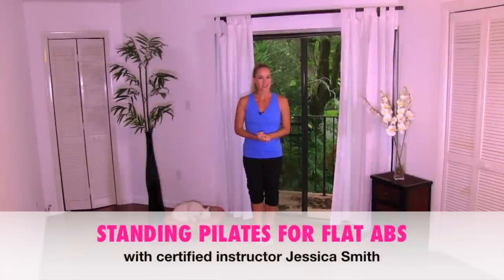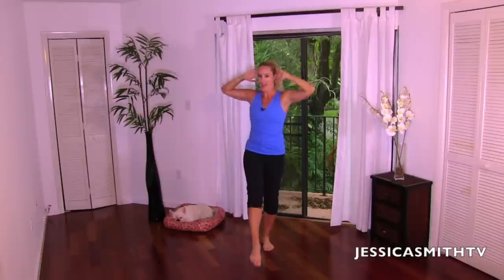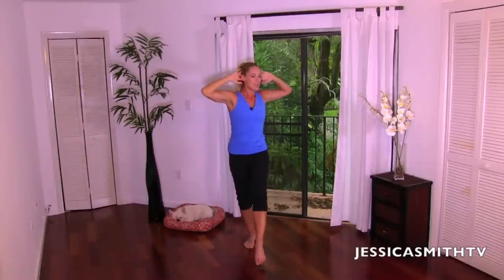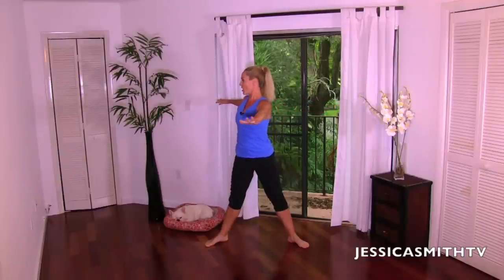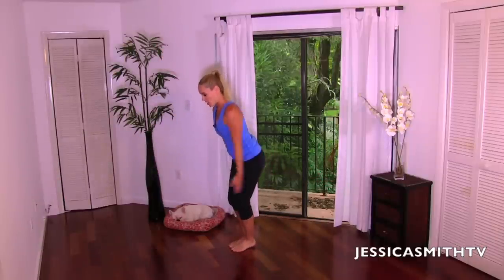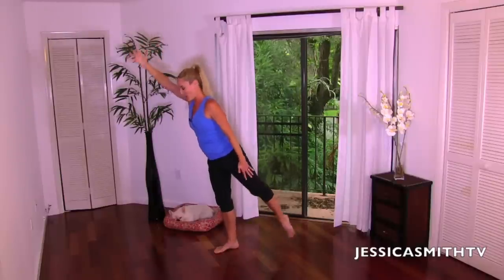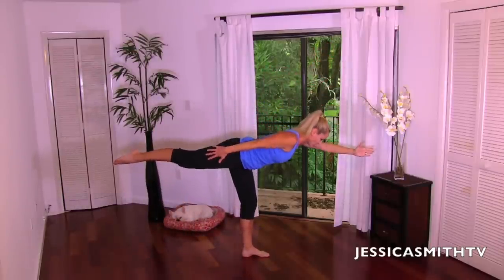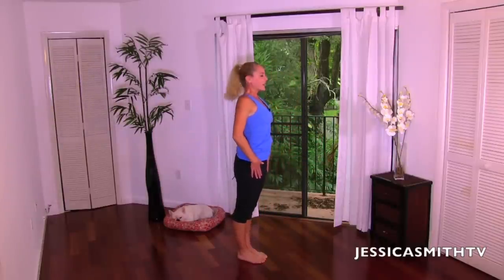Standing Pilates for Flat Abs: 12-Minute Bodyweight Only Workout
Skip the crunches and floor work and mix up your abs workout with this series of standing Pilates exercises taught by certified instructor Jessica Smith. Perfect for a solo abs session or add it on to other videos from our JESSICASMITHTV channel for a longer session (check out our full abs playlist

Level: All
Equipment: None
Intensity: Low to Moderate

Keep an eye out for Peanut the french bulldog in this vid!

This routine incorporates all standing abs moves to help activate the transverse abdominis, internal and external obliques and the rectus abdominis muscles to develop flat, strong and pulled in abdominals with moves like:

Alternating Knee March
Standing Dead Bug
Standing Single Sided Bicycle
Standing Pilates Saw and Twist
Standing Opposite Arm and Leg Extension
Standing Oblique Cross Crunch
Standing Deadlift
Standing Cat/Cow Stretch
Standing Pilates Roll Up